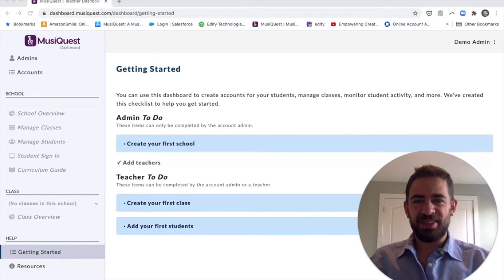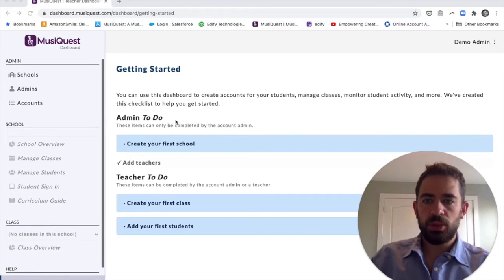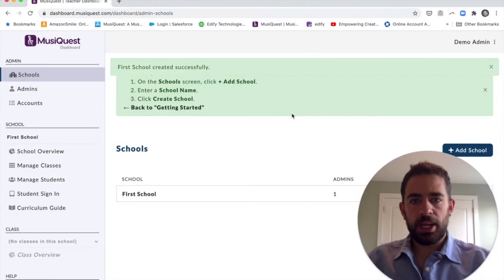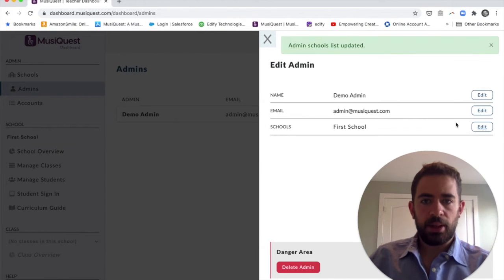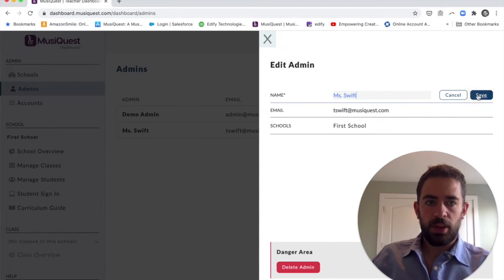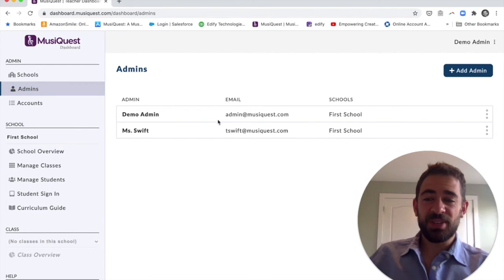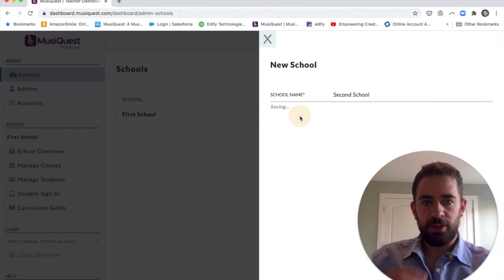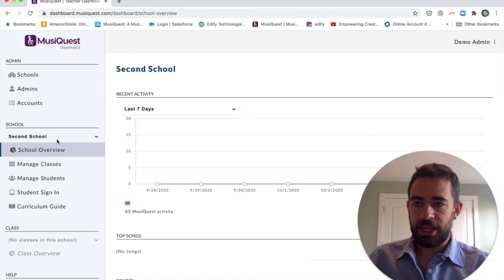Dashboard Onboarding – Admin Getting Started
This video covers the Getting Started process for organizational admins, who can create schools and add additional admins to the MusiQuest Dashboard. To see a detailed tutorial on all MusiQuest admin functionality, please go

00:00 - Introduction
00:20 - Admin Section
00:25 - Add Schools
00:48 - Assign Admins
01:19 - Add Admins
01:46 - Edit Admins
02:06 - Add Multiple Schools
02:19 - Edit & View Schools
03:14 - Accounts Page
03:34 - Conclusion

The MusiQuest dashboard onboarding series for teachers is A full playlist of dashboard tutorial is also available